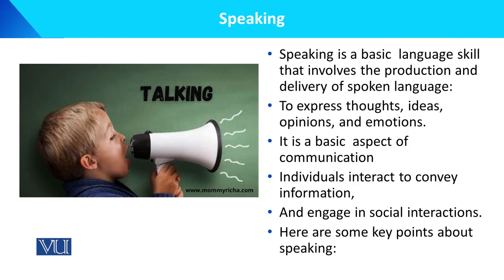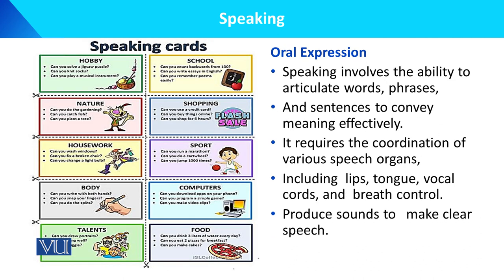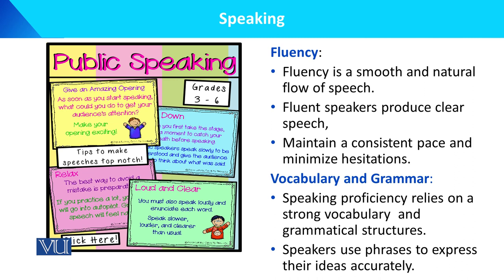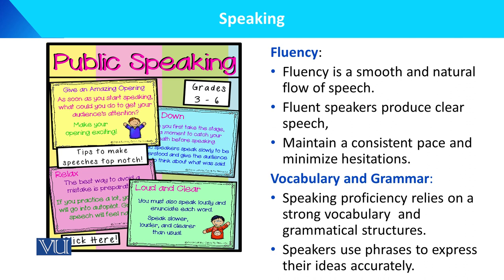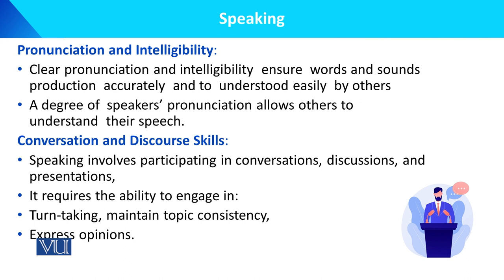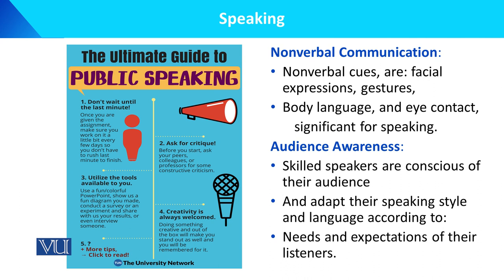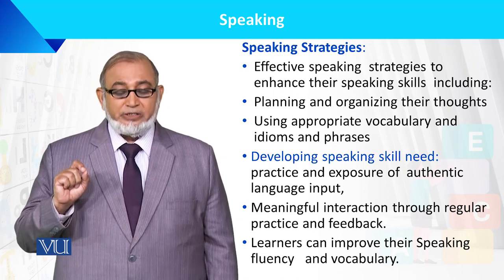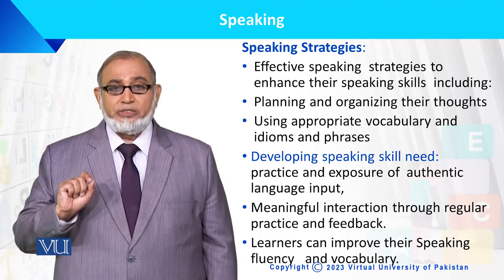Speaking | Language Development of the Child | ECE201_Topic182